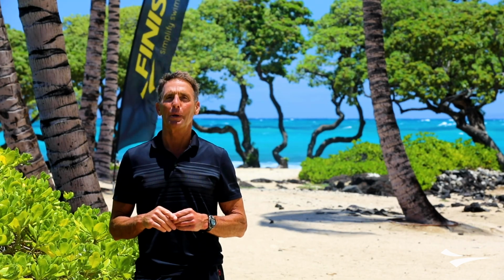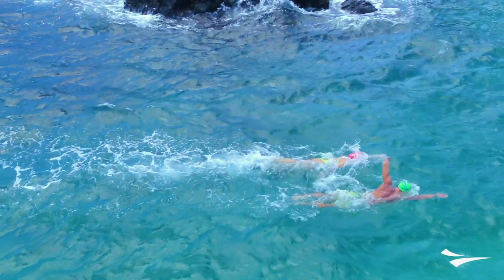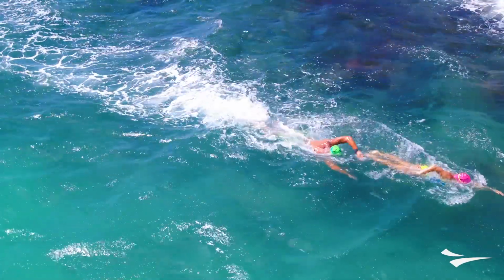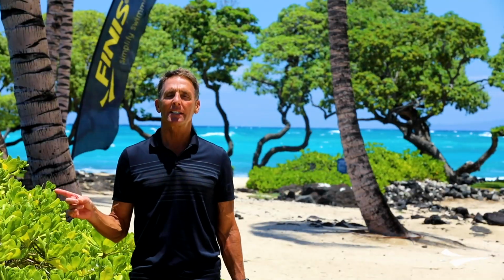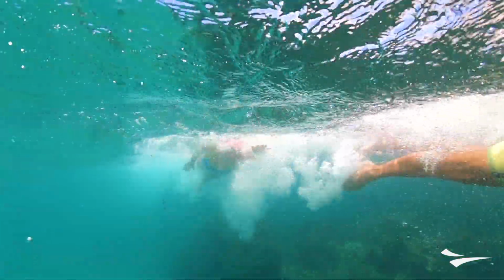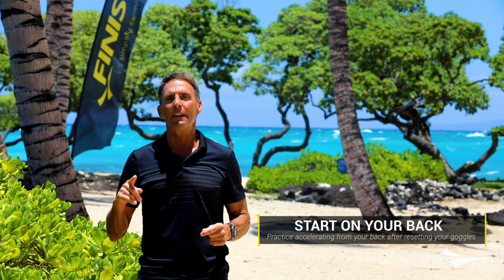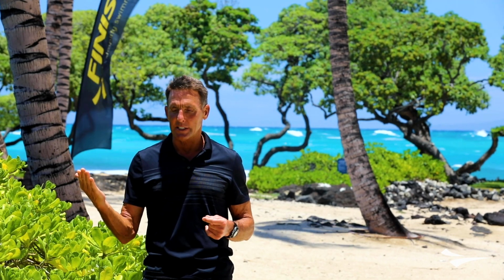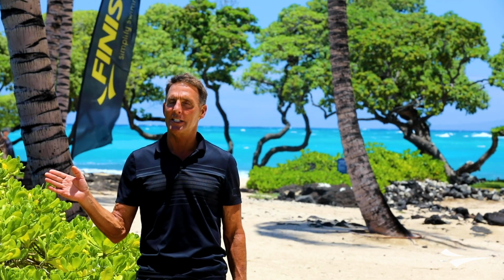FINIS | Episode 5: Freestyle Drafting Technique (Dave Scott Open Water Swim Series)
You asked, we listened.
Dive into this 8 part video swim series hosted by legendary, 6X Ironman Champion, Dave Scott, as he breaks down open water swimming essentials and how to improve your performance.

Dave will cover everything, from: pre-warmup routines, beach start, sighting, buoy turns, drafting, clearing your goggles during the swim, heads up freestyle, exiting the water, and more! We've got you covered with this educational series to help you become a better, and more efficient, open water swimmer.

To learn more from Dave Scott and his recommended gear, check out his FINIS